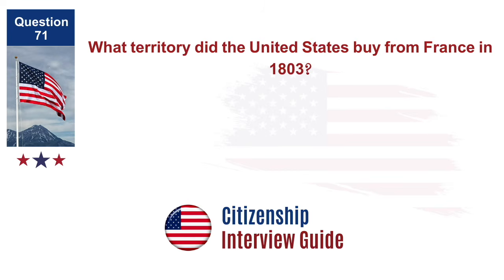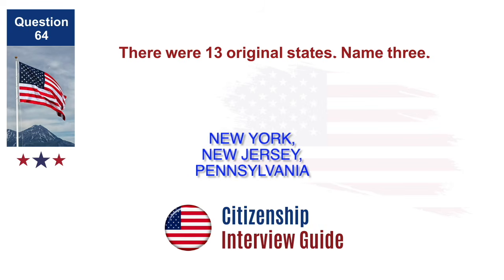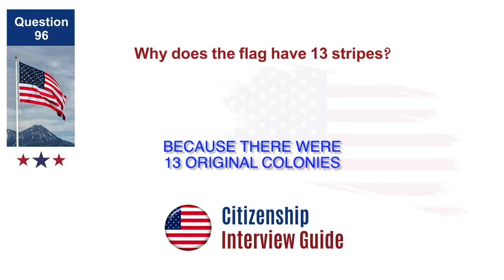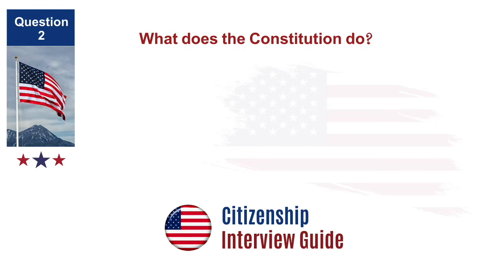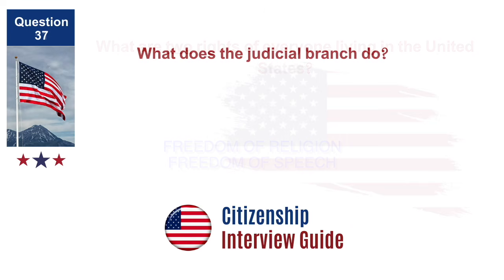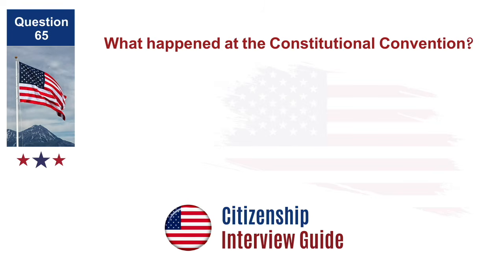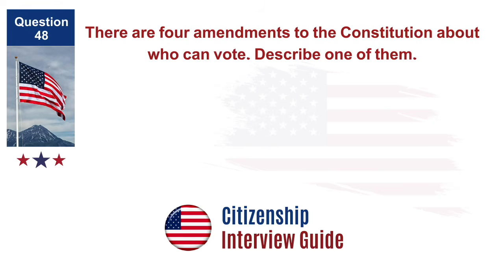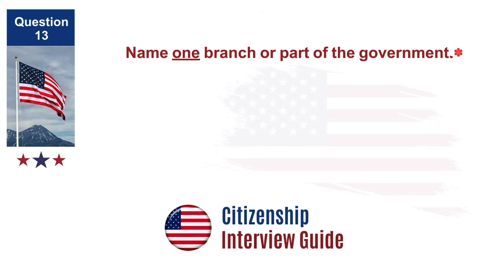2025 USCIS Official 100 Civics Test Questions Random with Easy Answers - Pass U.S. Citizenship Test